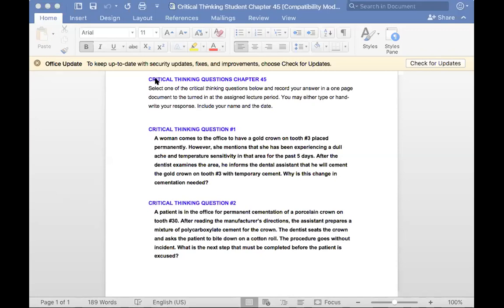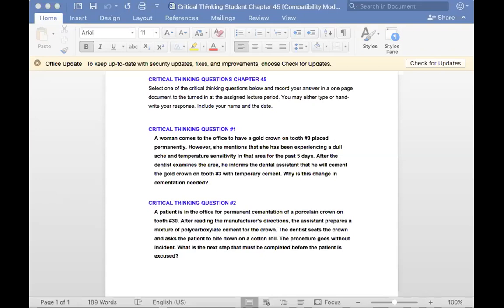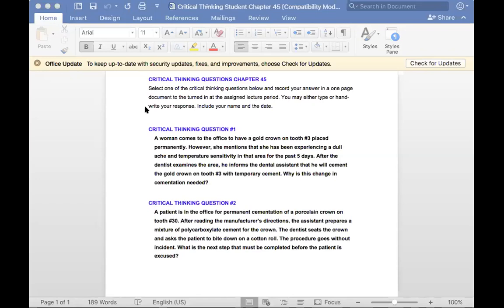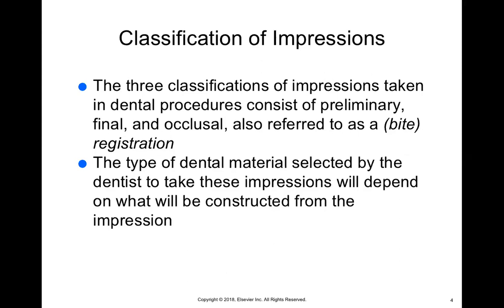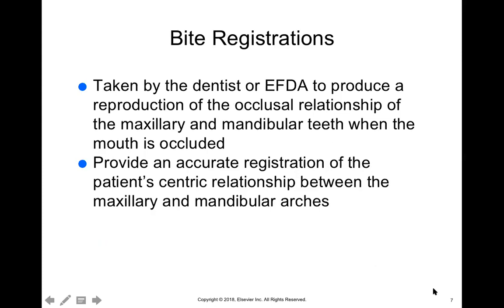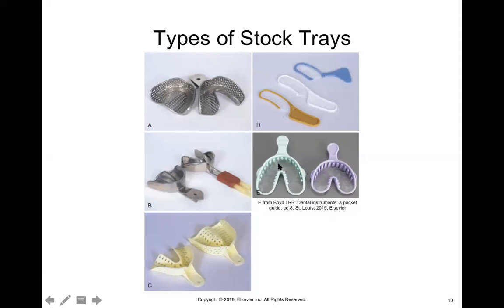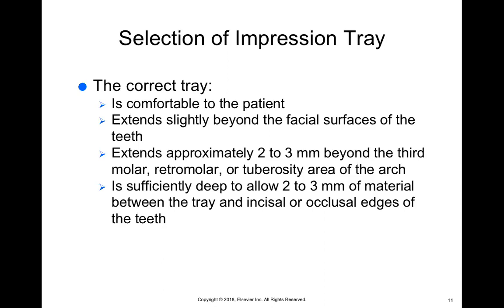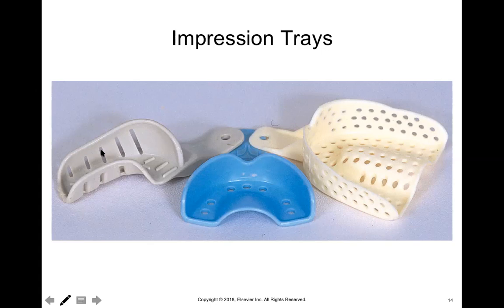Chapter 46 Lecture - Part I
Impression Materials